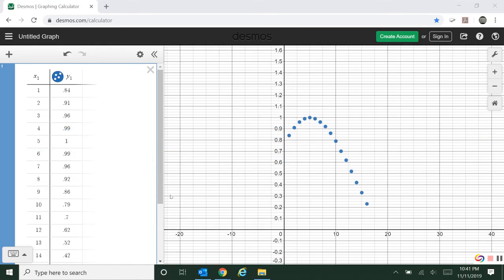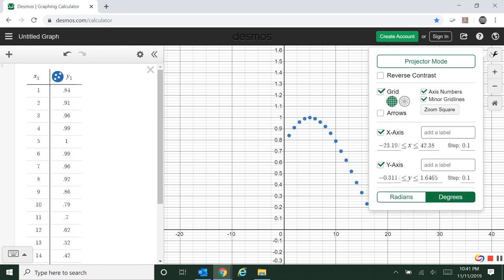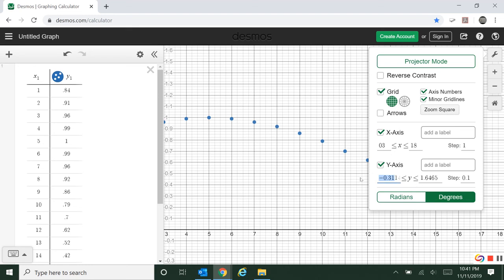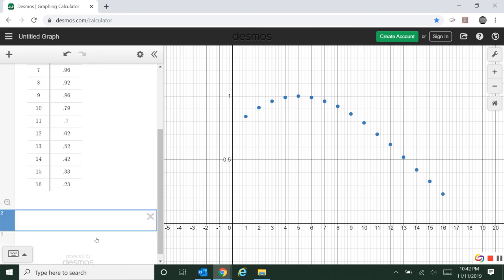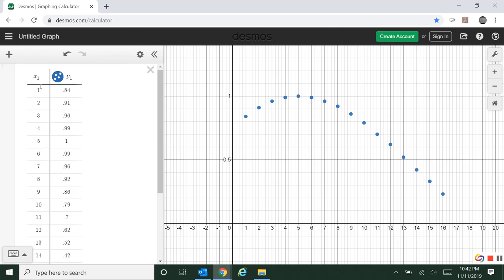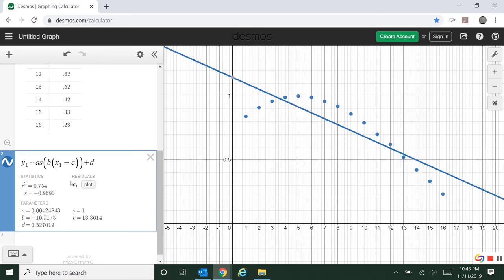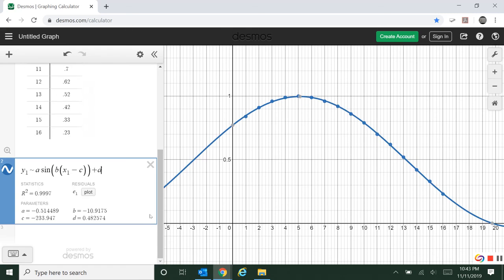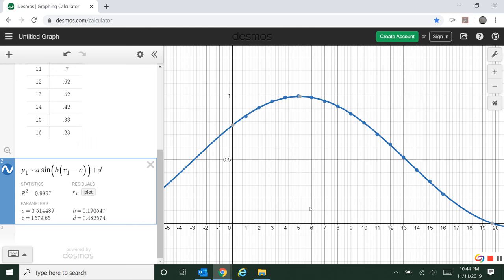4.2 - Sine Regression in Desmos [Math 152] (TA 2)